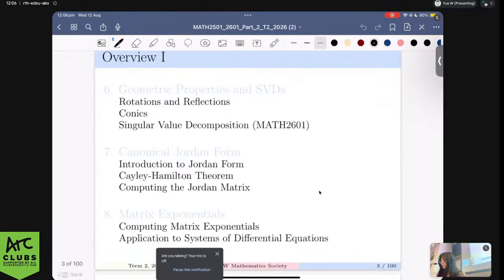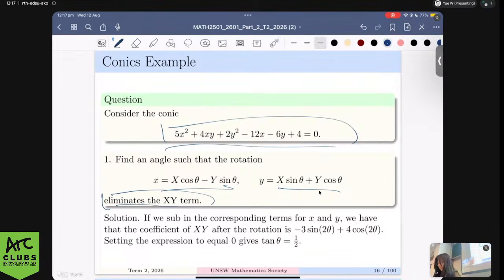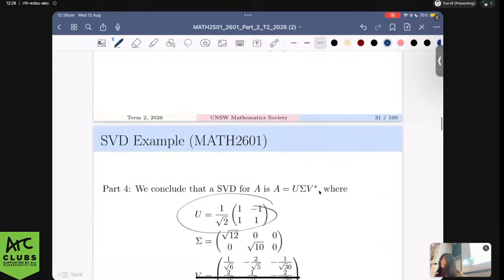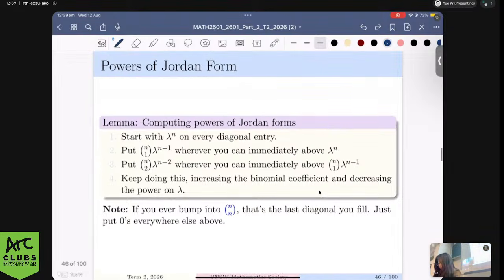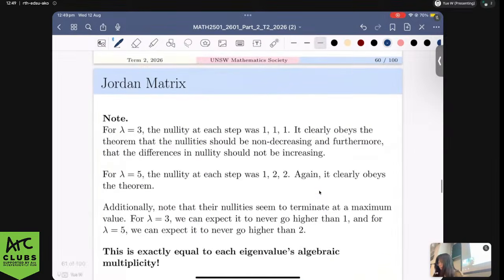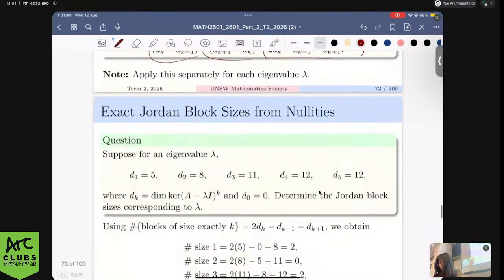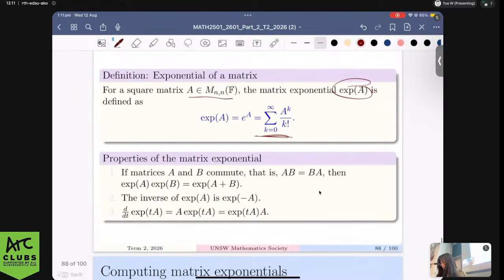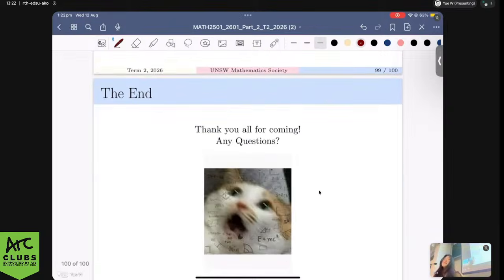UNSW MathSoc Presents: MATH2501/2601 Revision Seminar PART 2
Can't seem to keep up with the lectures in maths 🥲? Well, say no more because ✨MathSoc’s Revision Seminar✨ has your back 🤩!
Whether you’re still on lectures from week 3, or speeding through past papers 📝, join us online 💻 to our MATH2501/2601 seminar in week 11! We will be covering the entire course over two days and focusing on example questions from past final exams 📕. We will also be helping you develop confidence in understanding course content and questions, so you can ace those exams 💯💯.
**NOTE: Registration for our seminars are COMPULSORY. The link for registration will be provided on the day.
DETAILS
📅 DATE: Part 2 - 12th August (Wednesday)
⏰ TIME:  Part 2 - 12:00-2:00pm
📍 WHERE: Online via YouTube (@UNSW Mathematics Society)
SOCIAL